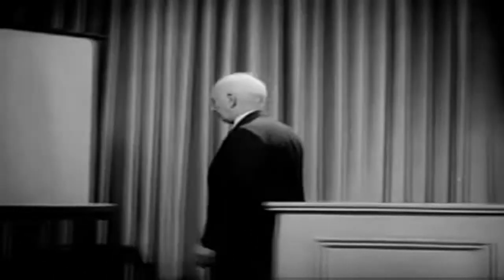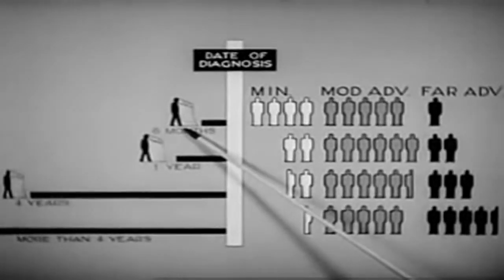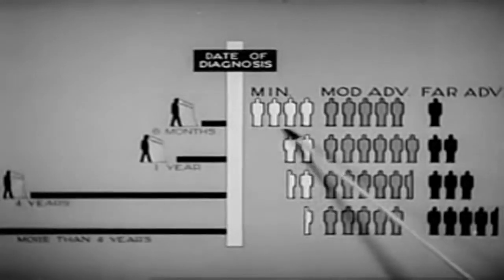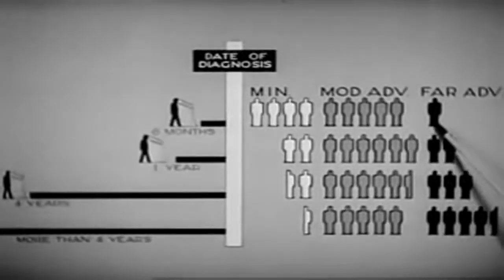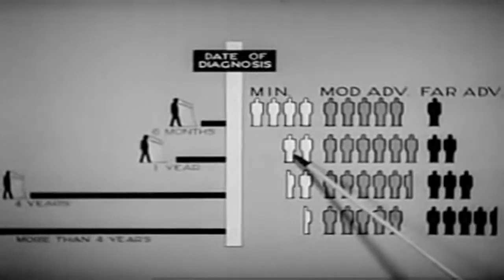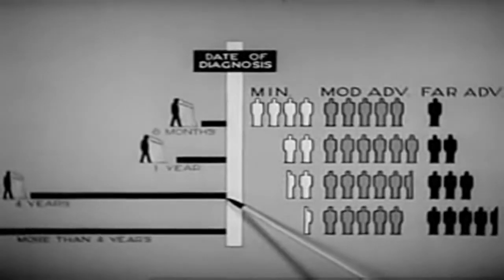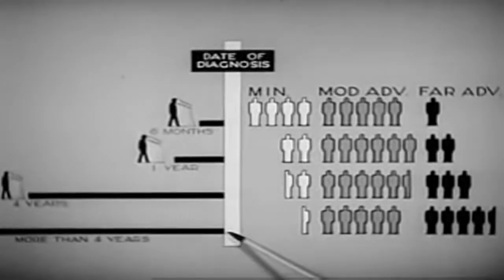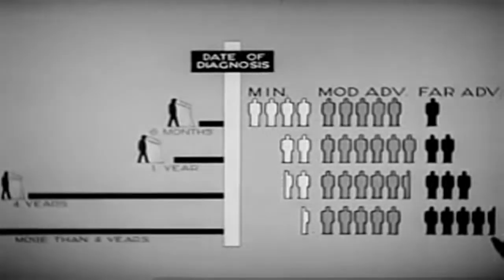Diagnostic Procedures in Tuberculosis 1945 (full)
Freely downloadable at the Internet Archive, where I first uploaded it. This film captures Dr. Kendall Emerson of the National Tuberculosis Association, as he explained the value of early diagnosis of tuberculosis and introduced doctors who explained diagnostic procedures."National Archives Identifier: 98578